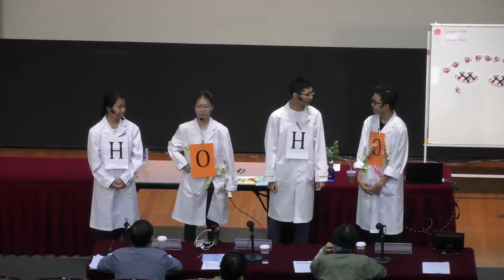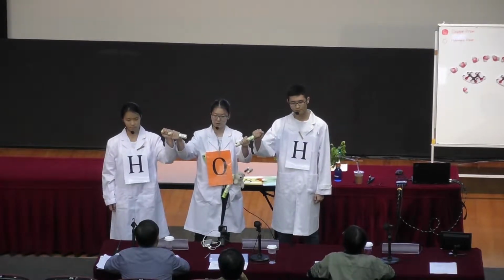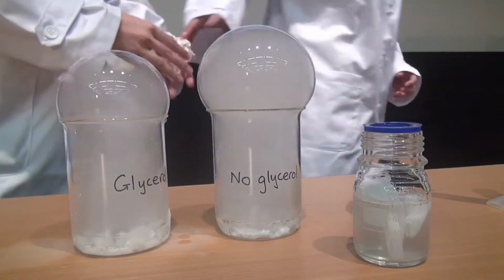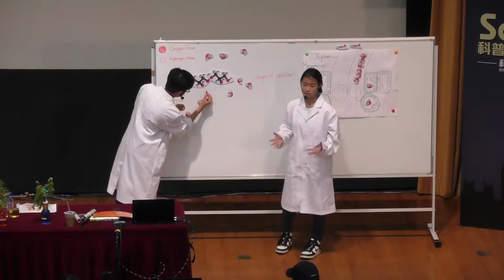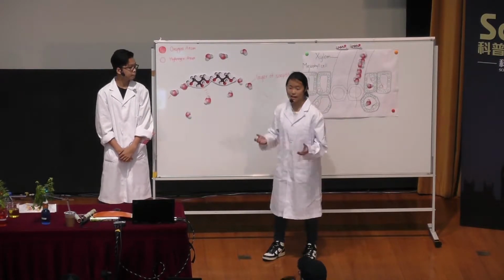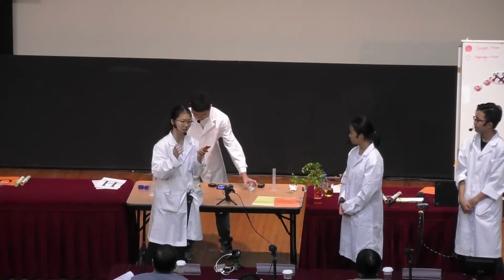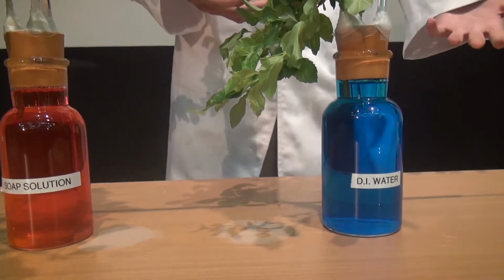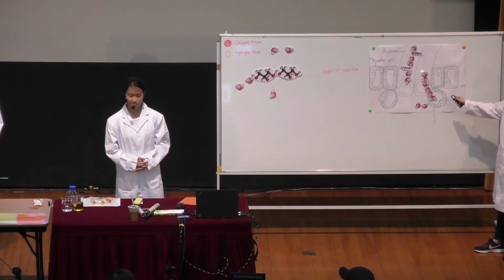2018科普快遞科學演示比賽 SciPOP Science Demonstration Contest 2018 video highlights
季軍隊伍的科學演示
學校 - 新加坡國際學校（香港）
題目 - 氫鍵及其應用

Demonstration of the second runner-up team
School - Singapore International School (Hong Kong)
Topic - Hydrogen Bond And Its Applications

季军队伍的科学演示
学校 - 新加坡国际学校（香港）
题目 - 氢键及其应用